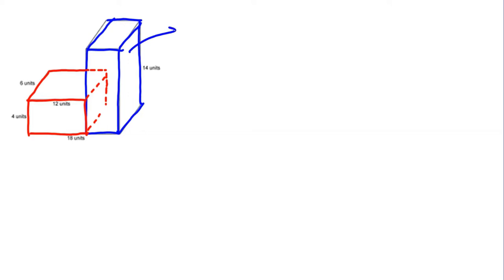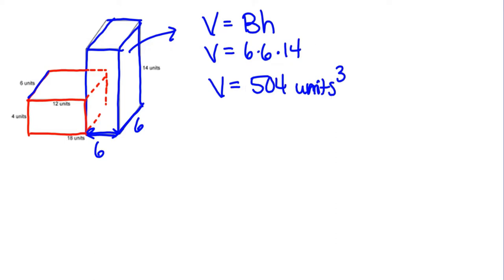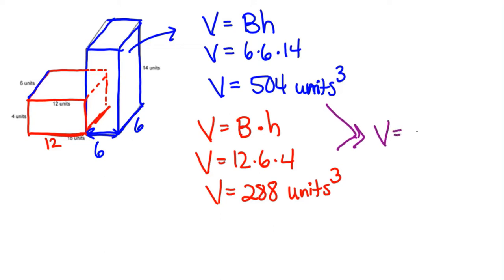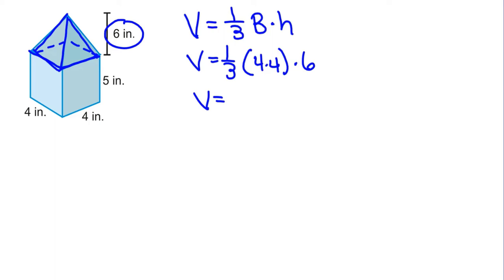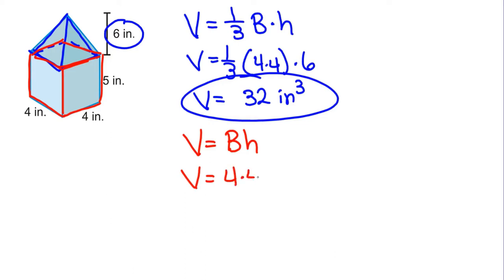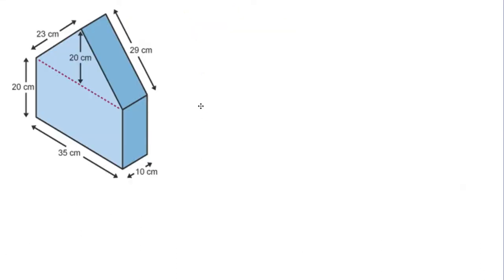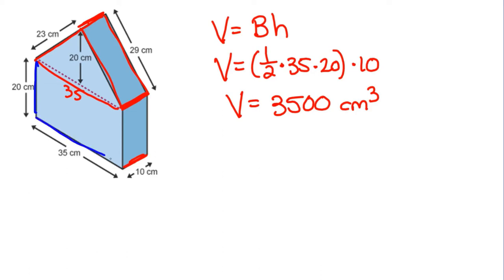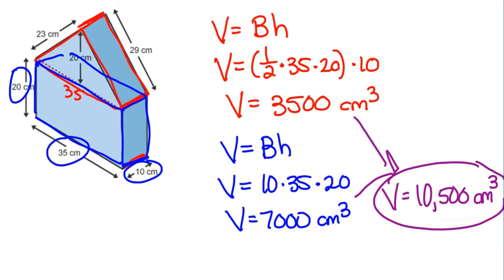G5-14 Volume of Composite Solids